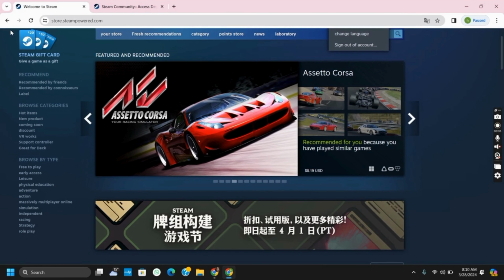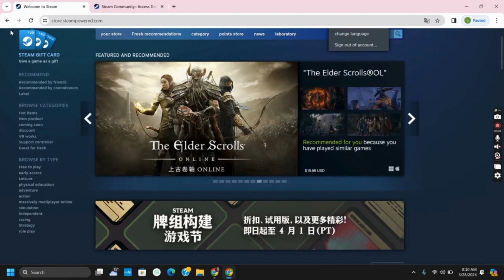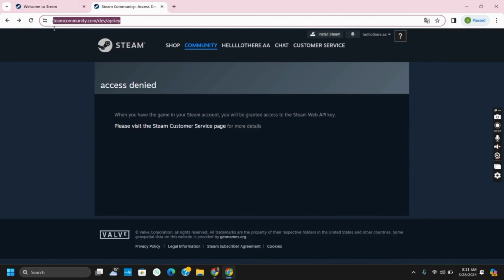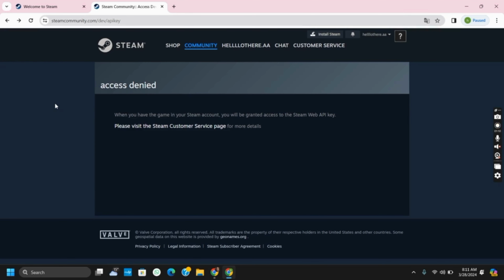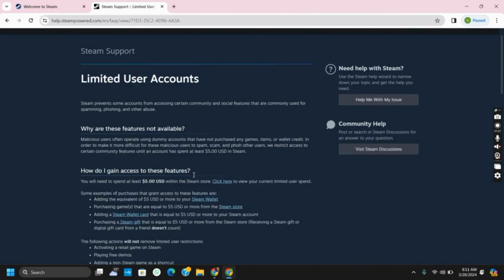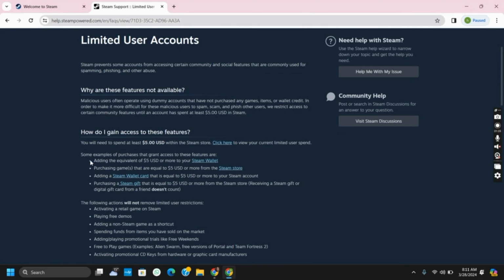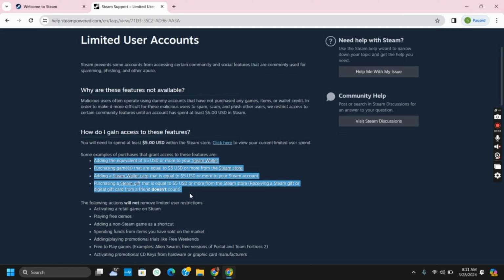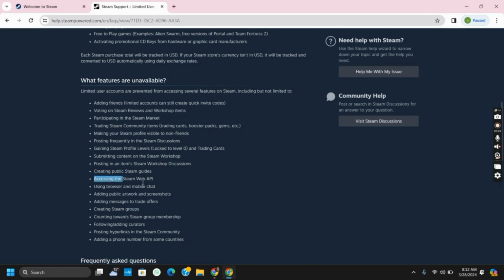How to Get Steam API Key (Complete Guide)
Interested in accessing the Steam API for your projects or applications? Follow this comprehensive guide to learn how to obtain your Steam API key step-by-step in 2024, ensuring you can integrate Steam data and functionality into your software seamlessly.

In this tutorial:
0:00 - Introduction
0:05 - How to Get Steam API Key (Complete Guide)

Discover the step-by-step process of obtaining your Steam API key. From creating a Steam account and registering for Steamworks to generating your API key through the Steam Developer Console, this guide covers all necessary steps to help you access the Steam API for your development needs.

Unlock the power of the Steam API for your projects with our detailed guide to obtaining your API key!